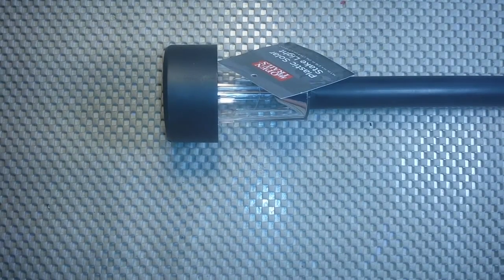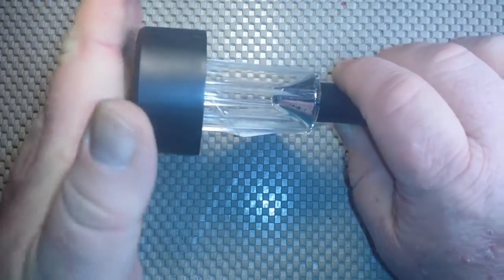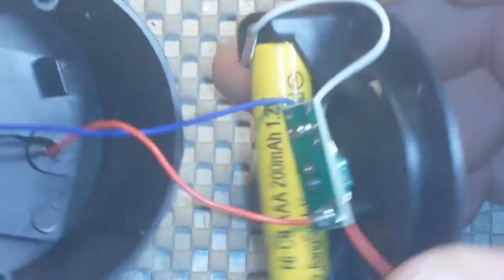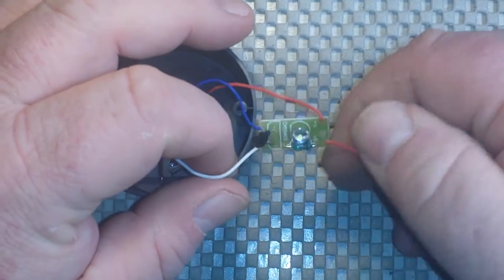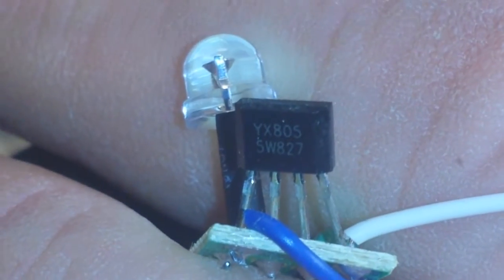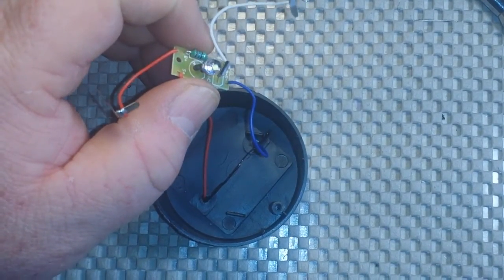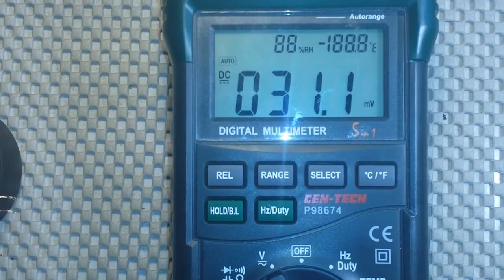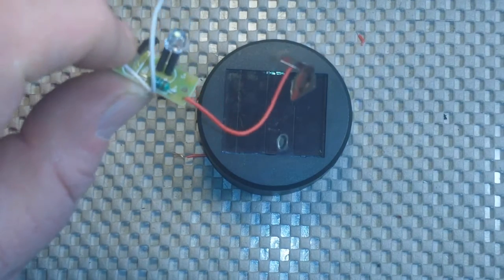What's inside a dollar store solar garden light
I read a post on Reddit or Twitter that stores were putting their Christmas solar lights on clearance. And this is good because they have 3 useful things in them: A rechargeable battery, a solar cell, and a joule thief.

So I got one from the Dollar General near my house and in this video we what is really inside.

May I suggest: "10 PCB's for two bucks!"